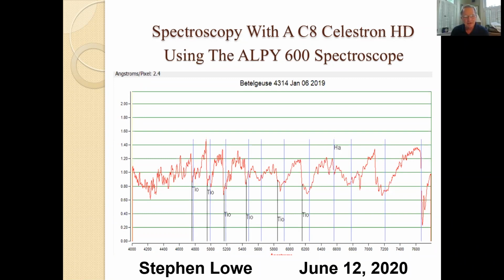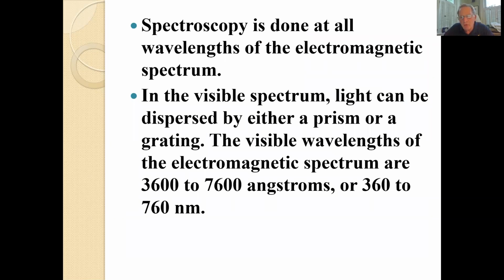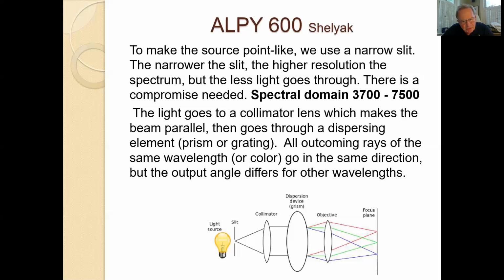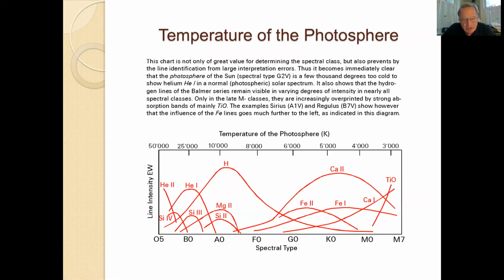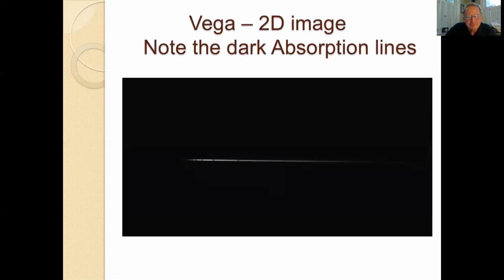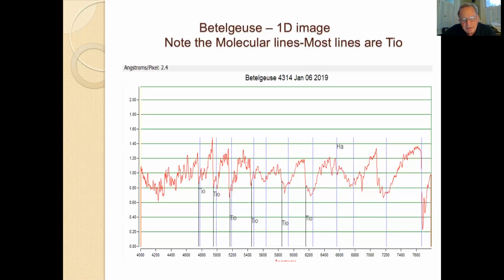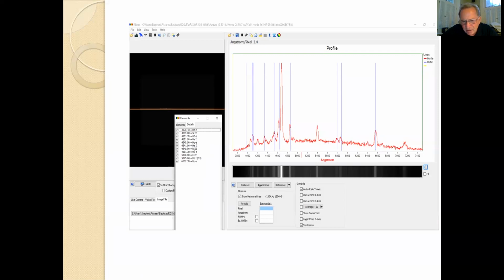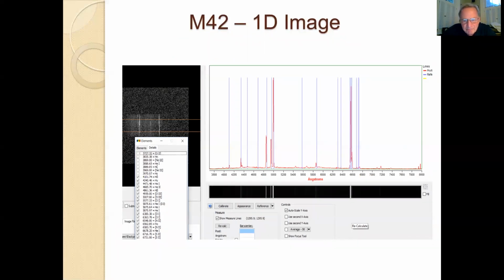Spectroscopy with a C8 Celestron HD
AAI's Stephen Lowe presents on Spectroscopy with a C8 Celestron HD using the ALPY 600 Spectroscope.